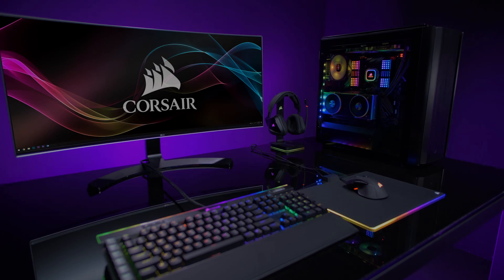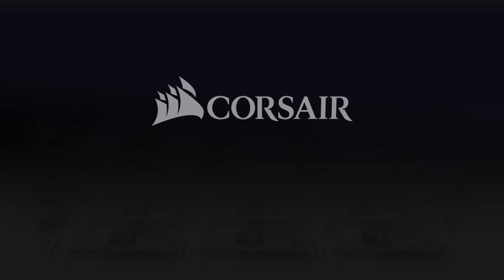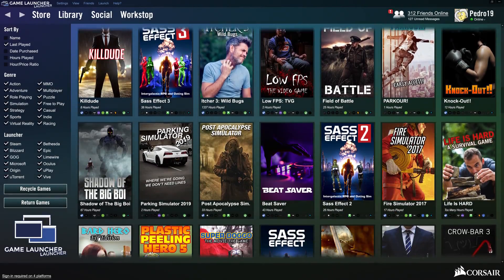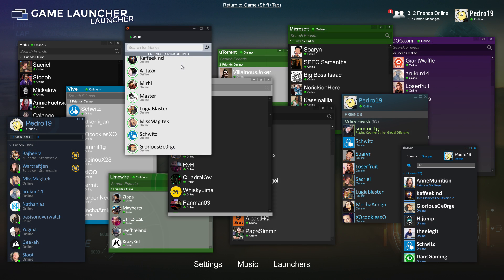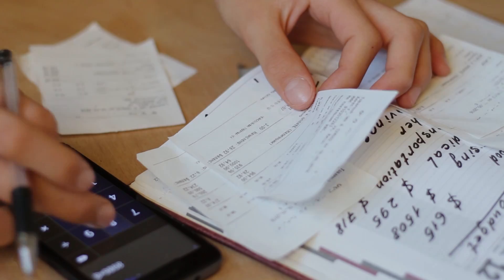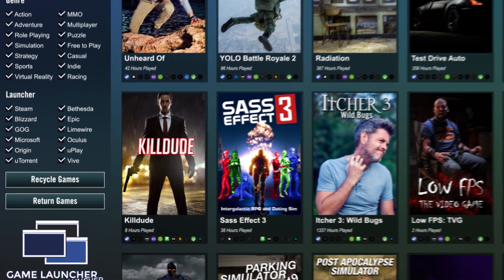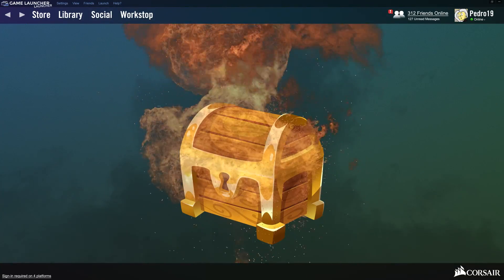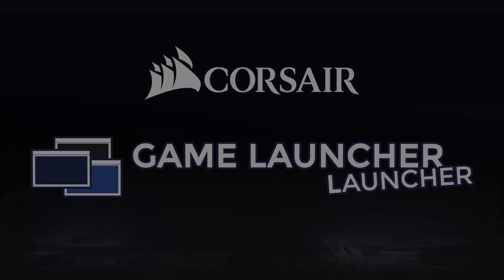INTRODUCING THE CORSAIR GAME LAUNCHER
Never before have game launchers brought such power and form together into an easy to use software. With the ability to craft games, manage digital currencies, and bundle software across platforms...this is one software you need to experience.

We've been listening loud and clear. You asked for it, and we are proud to deliver, the CORSAIR GAME LAUNCHER LAUNCHER.